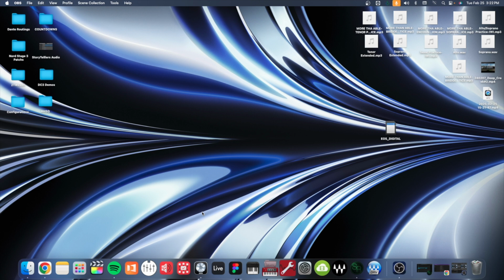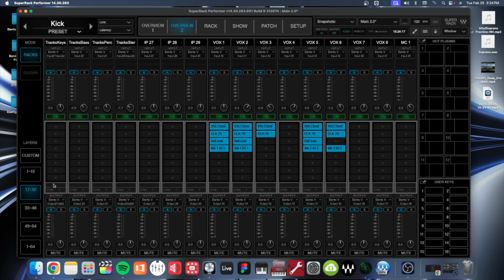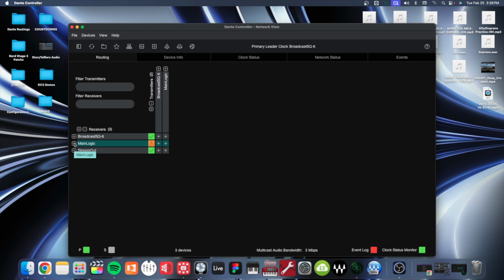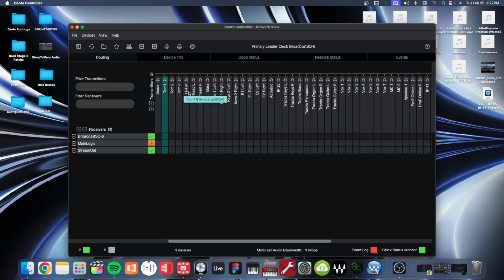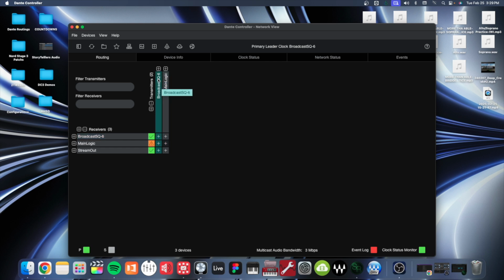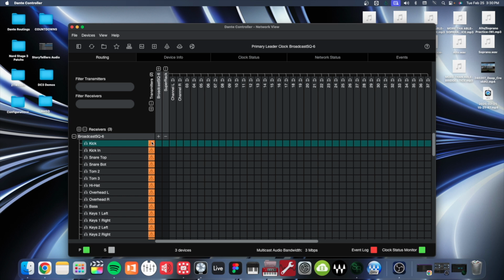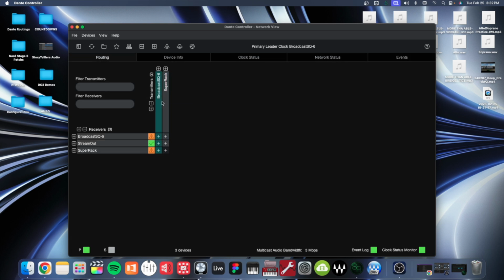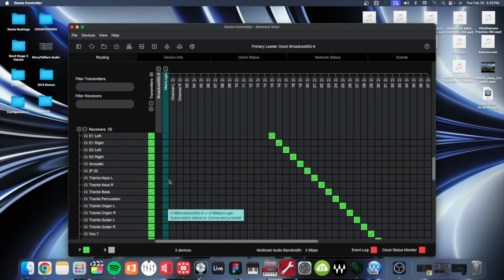Intro to Dante UPDATED